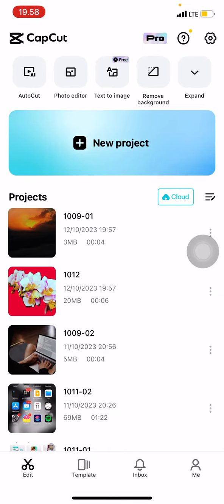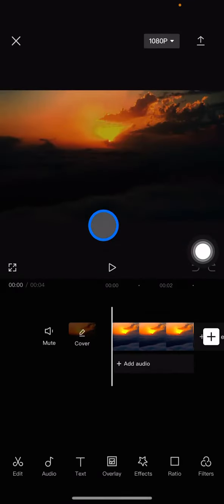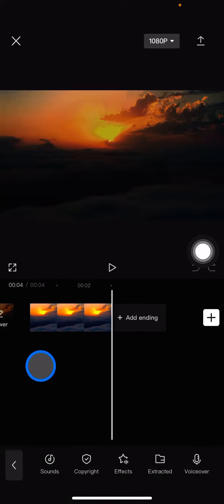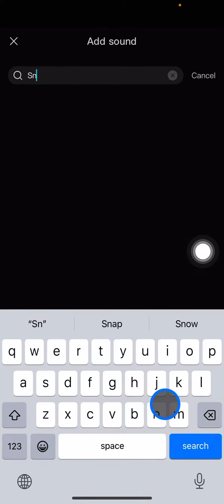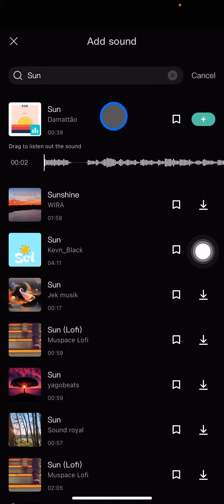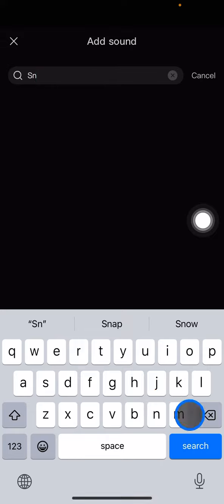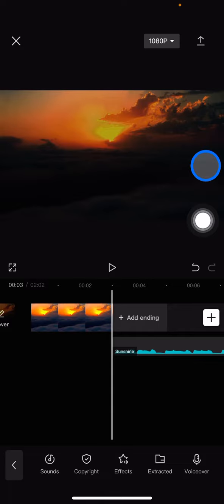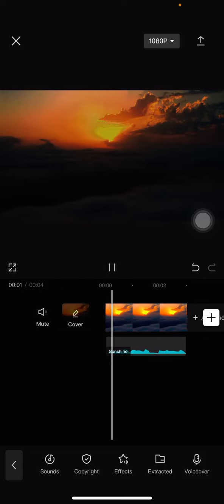How Do You Put Music on Capcut iOS iPhone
Capcut Tutorial! Did you find already the best music for your video? Now time to put the music into the capcut. This video will guide you to add music on Capcut.